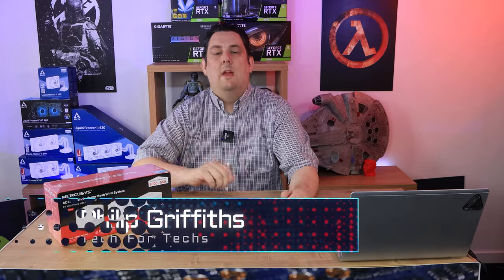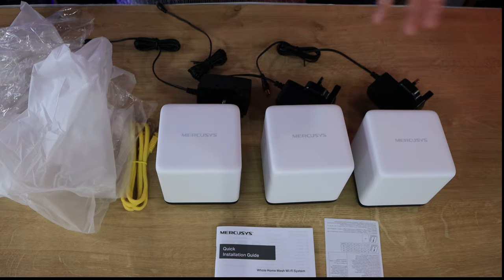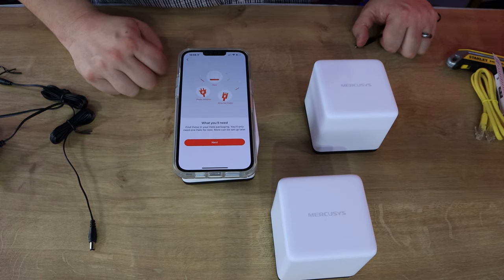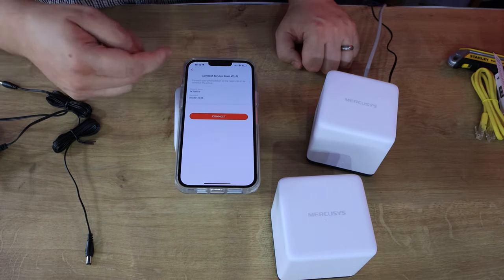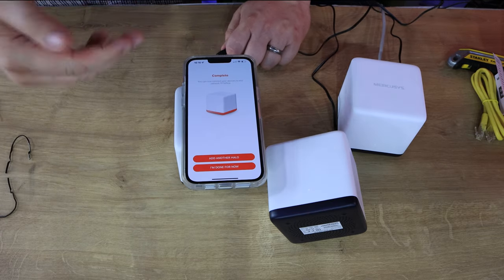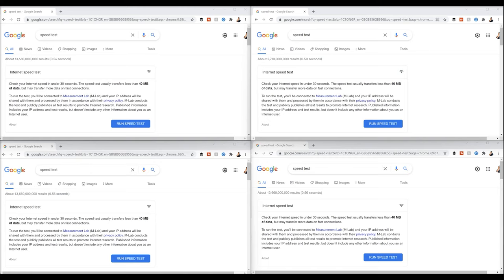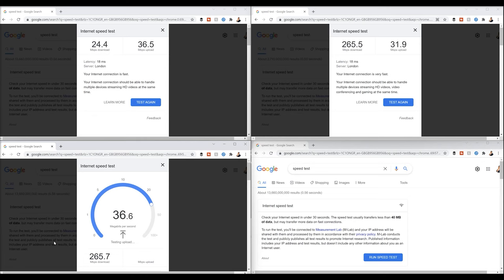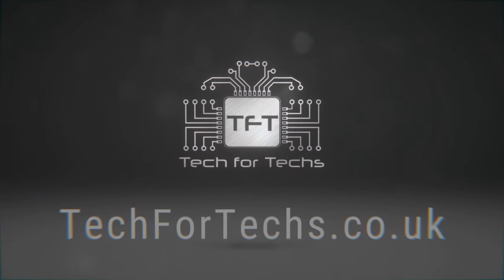Halo H50G (3-pack) - Mercusys Mesh Wi-Fi Gigabit Dual-Band AC1900 Setup, Testing and Review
One Unified Network – With advanced Mesh Technology, Halo units work together to form a single unified whole home network with one Wi-Fi name and password.
Seamless Roaming – Automatically switch between Halos as you move around your home, always getting the best signal to enjoy the fastest connections for all your devices.
1.9 Gbps Dual Band Wi-Fi – Halo H50G provides fast and stable connections for over 100 devices with speeds of up to 1,900 Mbps and works with major internet service providers (ISPs) and modems.
Full Gigabit Ports – 3× Gigabit ports per Halo unit for lightning-fast wired connections, Use the MERCUSYS App to quickly set up and manage your Wi-Fi.
Whole Home Coverage – Blanket up to 6,000 ft² (550 m²) with high-speed Wi-Fi, eliminating Wi-Fi dead zones at your home, with 3 years manufactory warranty

Category
Science & Technology